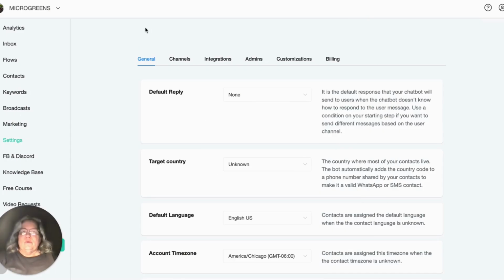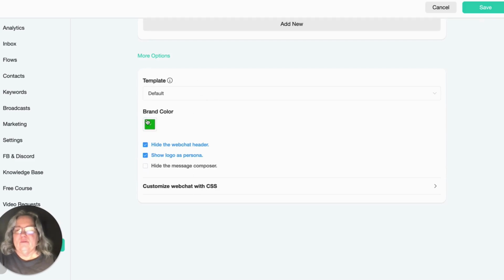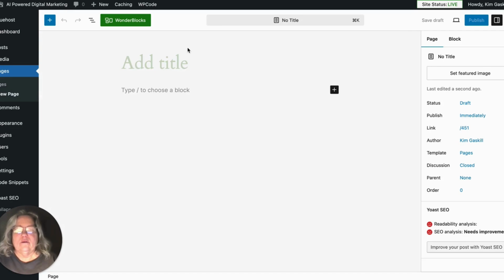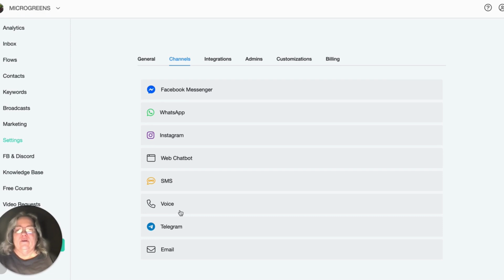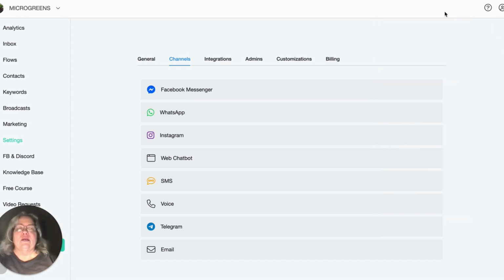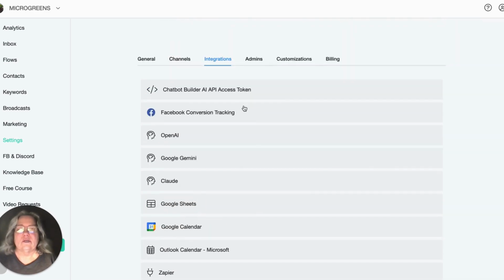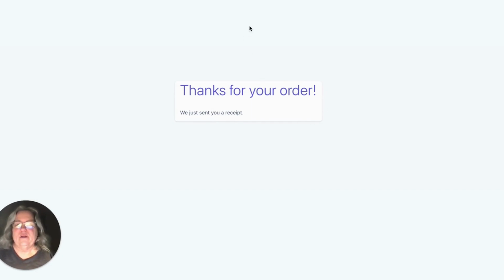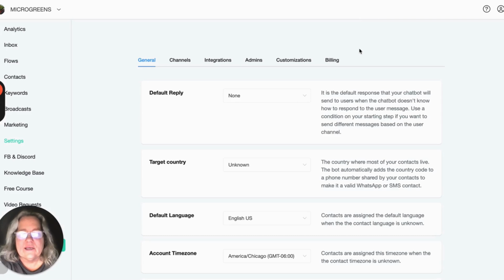CBB - Getting Started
Getting started with a new account in chatbotbuilder.AI and getting your web chat installed on your website is quick and easy. Then the fun begins with adding new functions one at a time! Watch me put an order in with my e-commerce set up and learn how to navigate all the areas of help that are available from this awesome company support team.

For more information about working with AI Chatbots and Automation download my free GUIDE